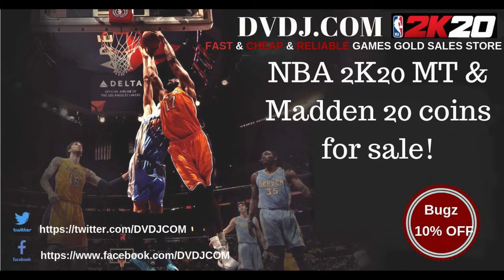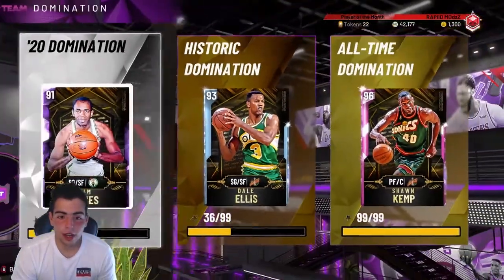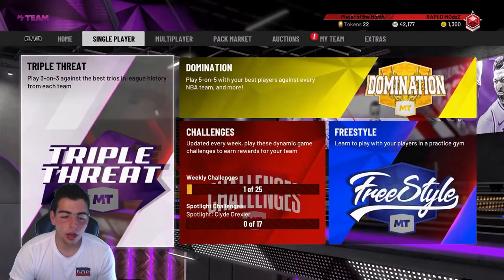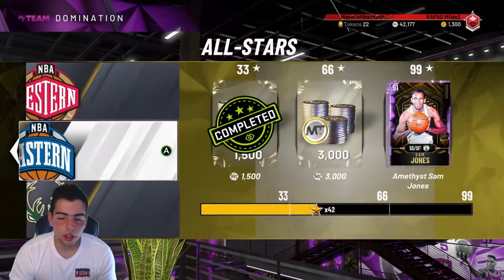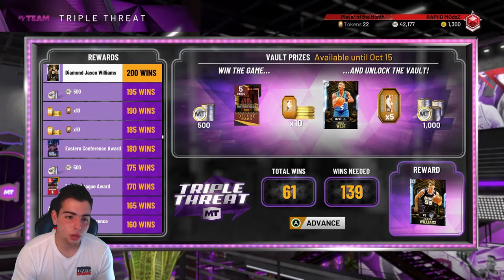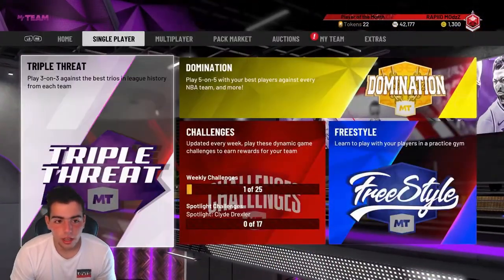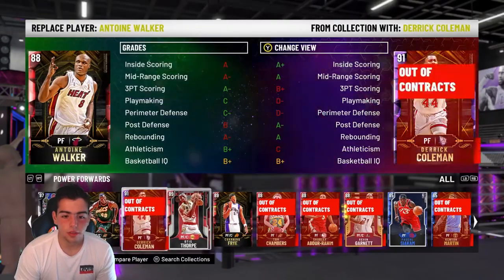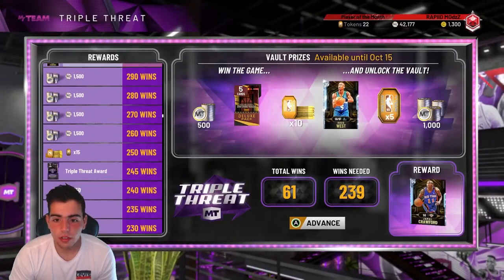WHAT TO GRIND FIRST? DOMINATION OR TTO? WHICH ONE HAS MORE REWARDS IN NBA 2K20 MY TEAM